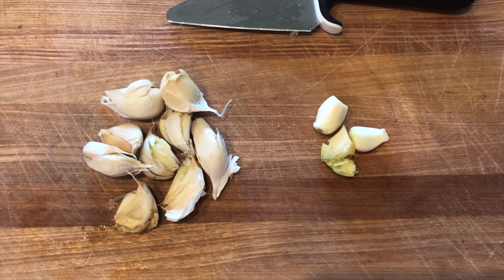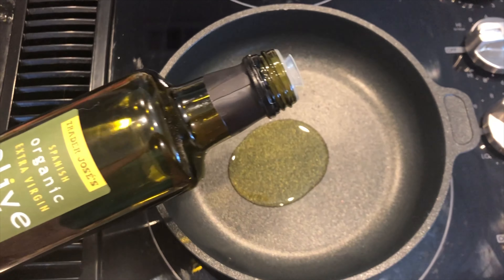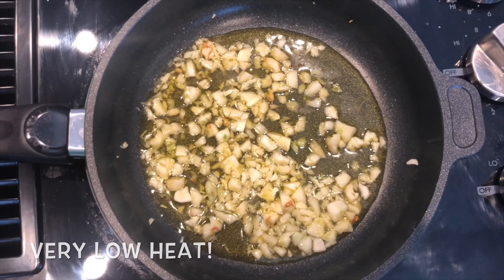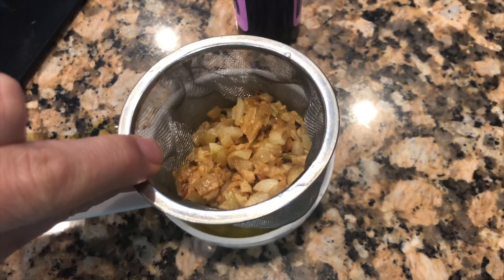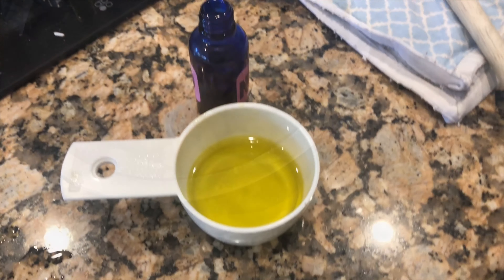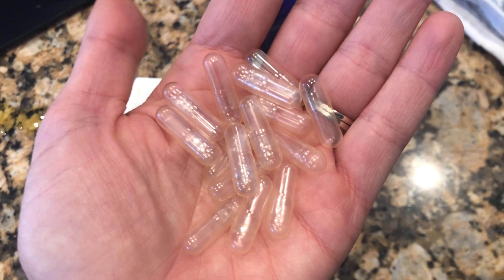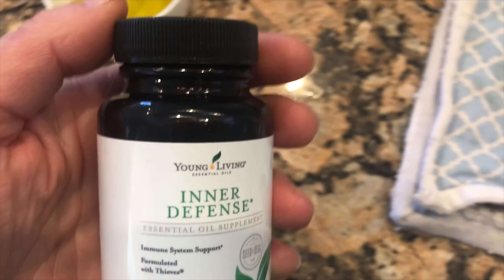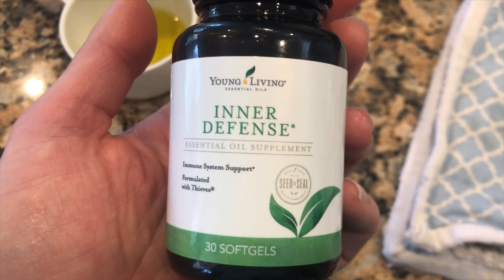Garlic, Natures Antibiotic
Garlic is such an incredible natural antibiotic. You can do many things with making Garlic Oil.

1. You can make a huge batch of this to cook with for better food flavoring. Take note, once exposed to high heat the antibiotic properties have greatly reduced. Then you can add Vitality Oils such as Rosemary, Basil, Oregano, Marjoram, & Black Pepper.

2. Simply make it in small quantities like in this video to use as a natural antibiotic. We had excellent results putting this oil in River's ears when he got an ear infection. I kid you not! He was better in less than 24 hours. But do NOT get the oil on your skin and do NOT add essential Oils to it if you are going to be putting it in your ears.

3. Use butter or ghee instead of the Olive Oil and put it on toast or fresh baked bread.

4. Melt butter, then warm the garlic like in the video, add fresh chopped herbs such as Oregano, Rosemary, Basil and Parsley. Add Sea Salt, Pepper and red pepper flakes. Then pour into a short Mason Jar & cool in the fridge. Give away as Christmas Presents! How FUN!

Member ID 1180272